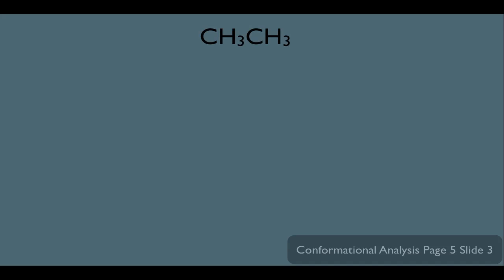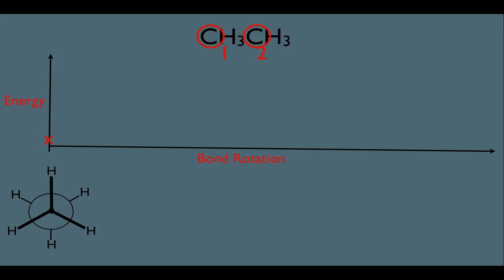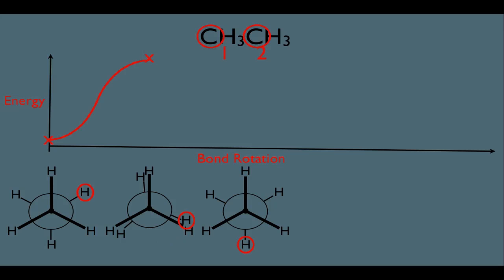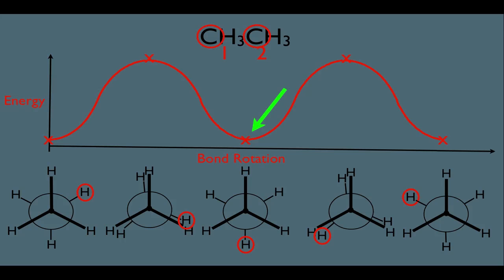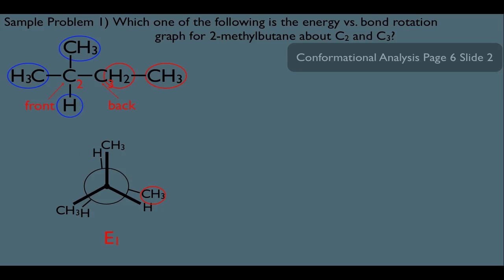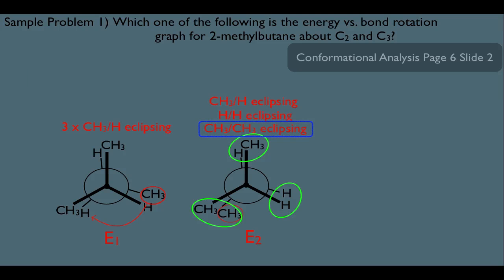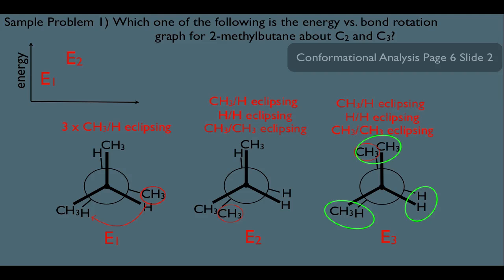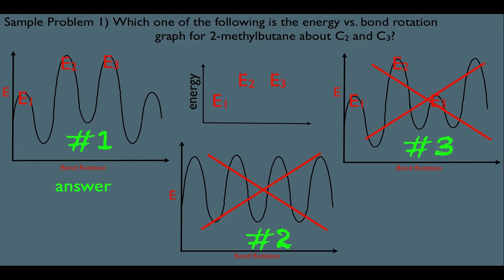Stereochemistry of Alkanes Energy vs Bond Rotation